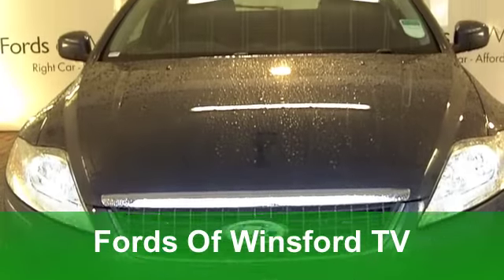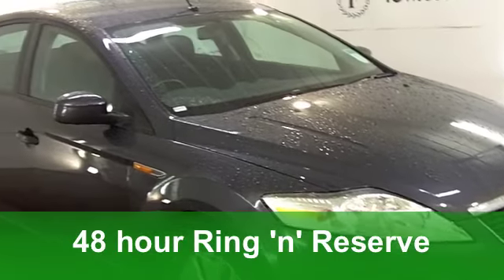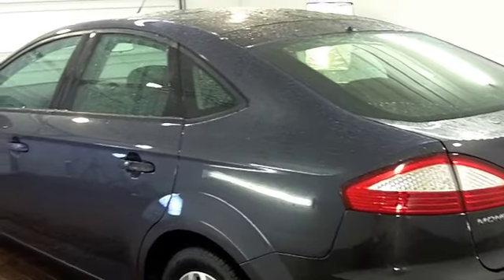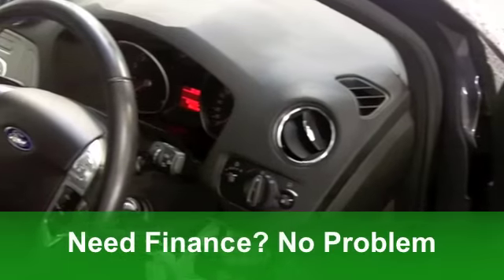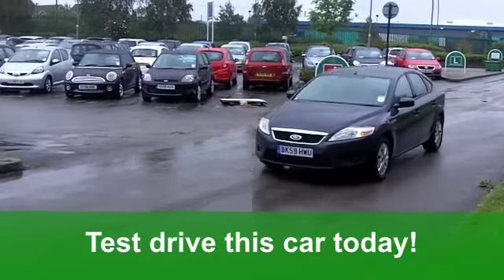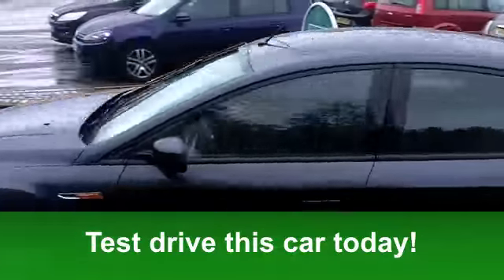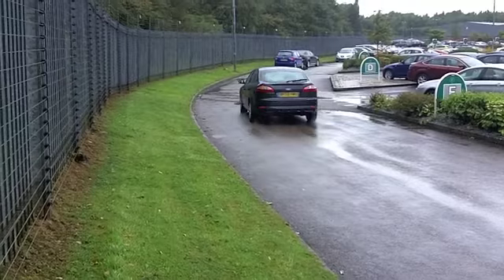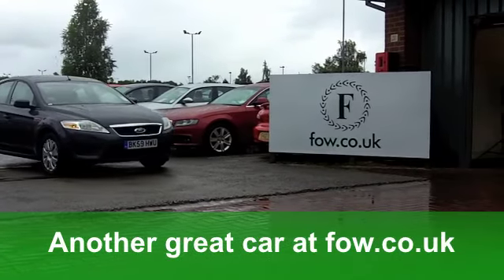USED FORD MONDEO HATCHBACK (2009) 2.0 EDGE 5DR - BK59HWU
FORD MONDEO HATCHBACK (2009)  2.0 EDGE 5DR

DETAILS:
First registered: 30/09/2009
Current mileage: 29,320
Registration: BK59HWU
Colour: GREY

FEATURES:
front electric windows, remote central locking, cloth interior, all round airbags, air conditioning, pas, abs, steel wheels, metallic paint, cd, traction control, parcel shelf present, hand book present, cruise control